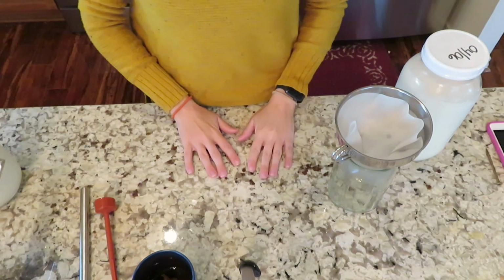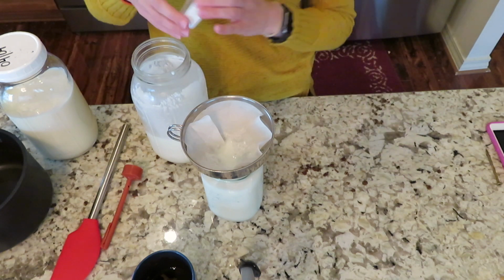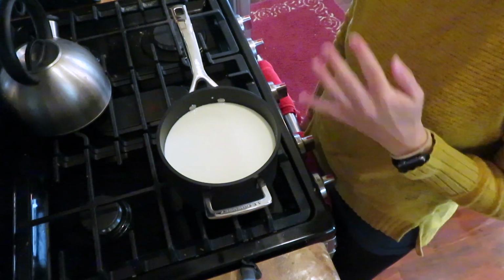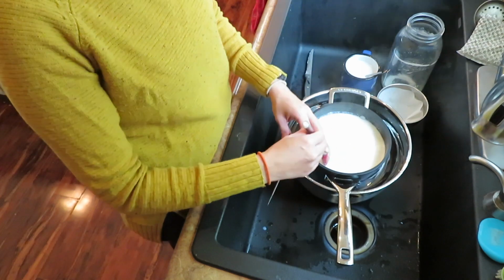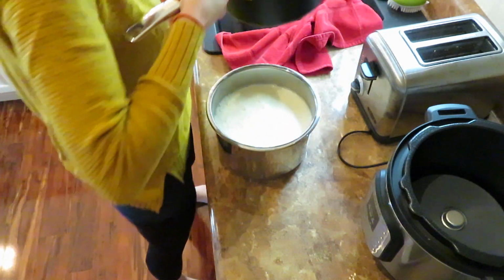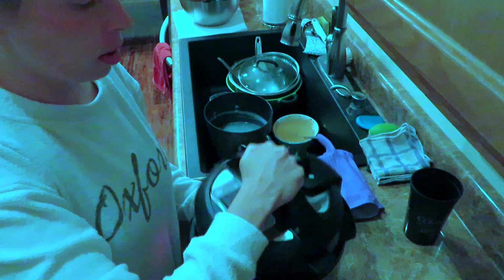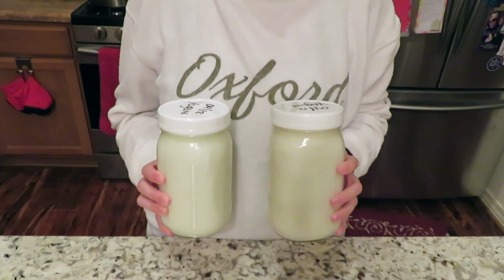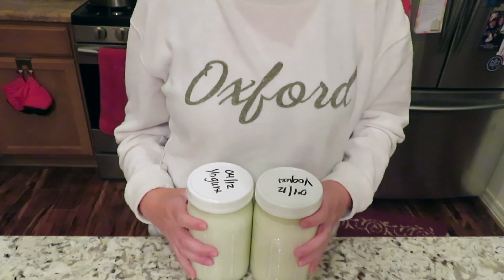How to Make Homemade Yogurt with Raw Goat's Milk! Easy recipe for Beginners! Using an Instant Pot!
Hi, Welcome to the Funny Farm! I'm Claire a 30 something, millennial, psychologist, and homesteader.

In today's video I show you an easy recipe for turning your raw goats milk into homemade yogurt! I haven't been able to stop eating this since I made it! It's so good and creamy! I hope this video is helpful if you have never made yogurt before. I use my mini Instant Pot to make 2 quarts of yogurt and show you every step along the way!

Recipe and Instructions
1/2 gallon of milk
4 tbs plain yogurt or 1/4 tsp of yogurt culture
Pot
Spoon
thermometer
Instant Pot or Yogurt Maker

1. Heat milk to 180 degrees on the stove
2. Place pot in bowl or sink of cold water to help cool to 115 degrees
3. When milk is cooled to 115 degrees stir in culture or yogurt
4. Put in Instant Pot and hit the Yogurt Button.
5. Come back in 8 hours and put your yogurt into containers in the fridge to cool!